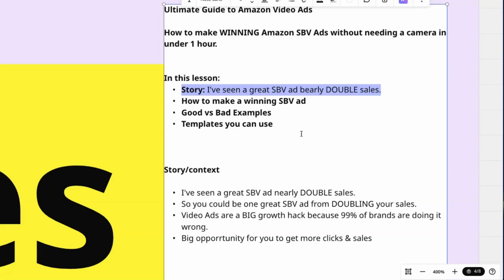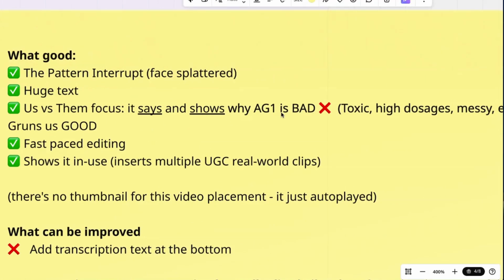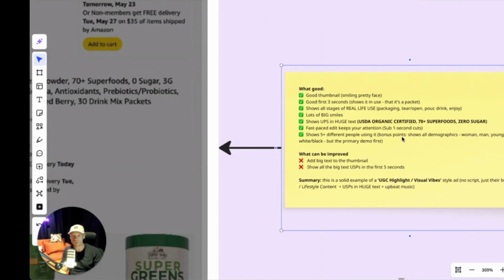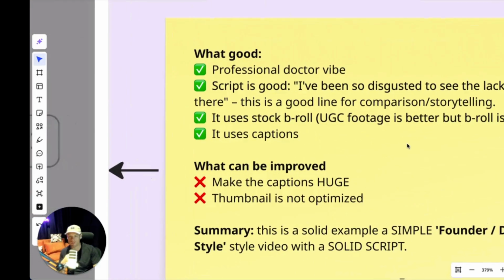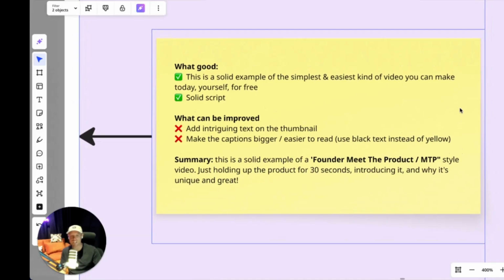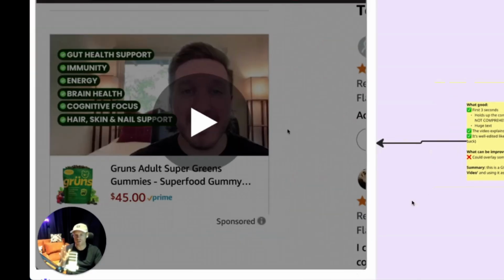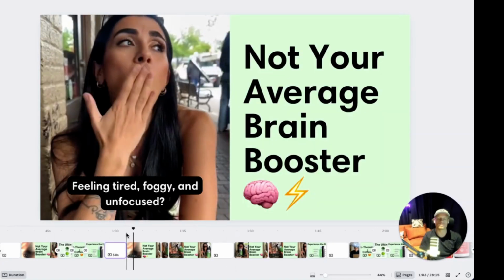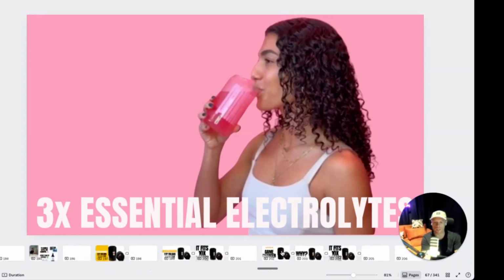How to Make Amazon Video Ads (NEW PROVEN METHOD)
In this video:
- Winning ads by million-dollar brands you can copy
- Good & bad examples
- Canva Templates you can use